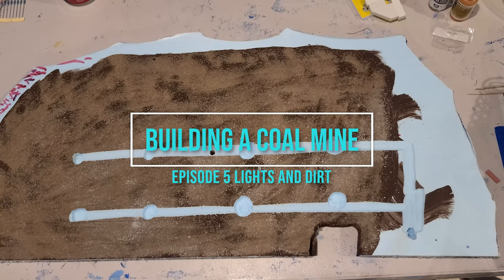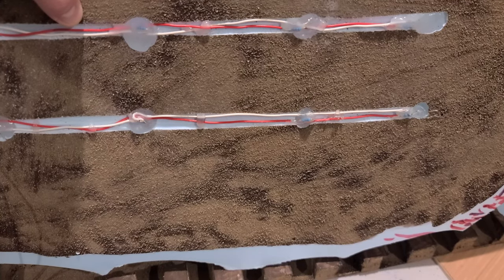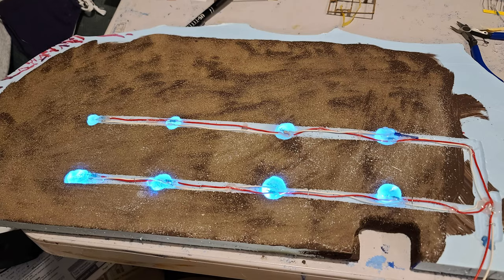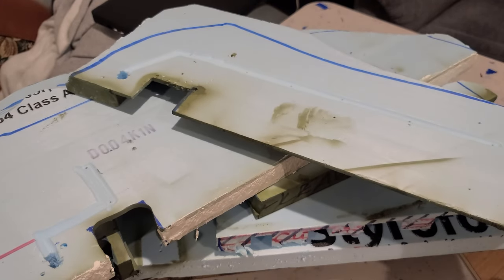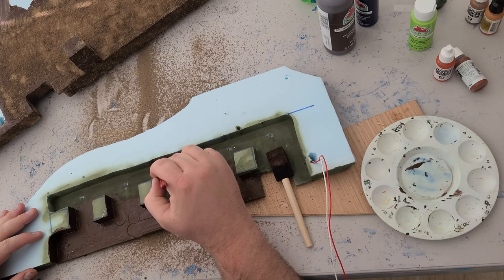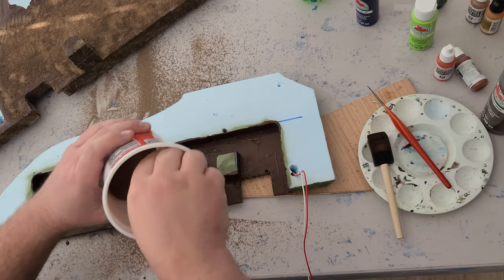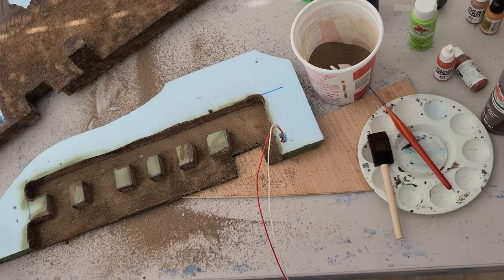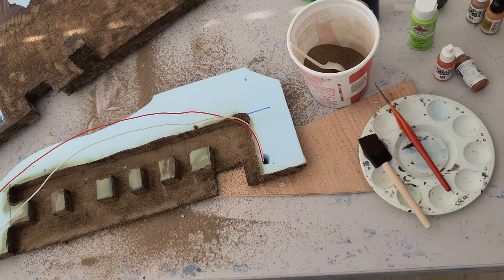Coal Mine Build Episode 5 Lights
I have continued my work on the coal mine. I've taken and routed out some spots in the 2nd layer to have lights to go for the bottom layer. I also took and routed a few groves to make things easier to run wire through it. I had originally thought that I would chain the LED's together but abandoned that idea after the first one as it was a pain to try and get three wires soldered together. I ran wire through the routed out channel and just connected them to the corresponding spot they were being place in. I also showed again how I was putting dirt on the spots that I painted and that I was avoiding the LEDs to let the light still come through.